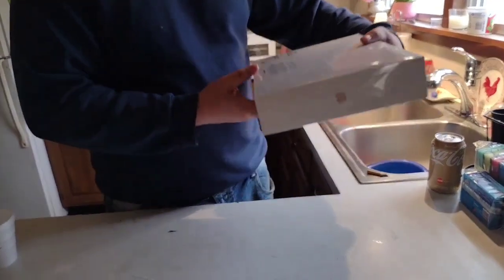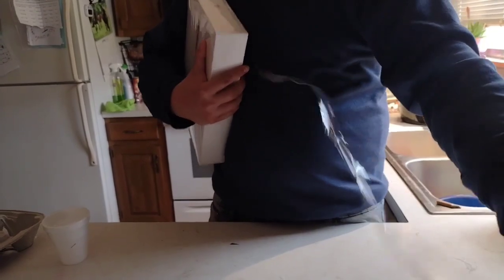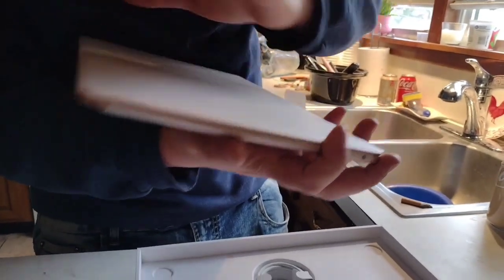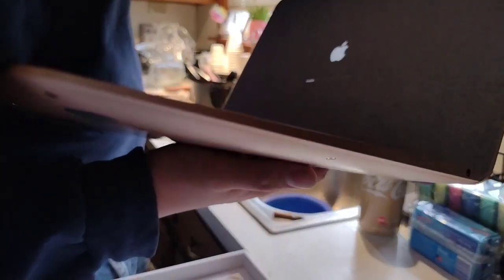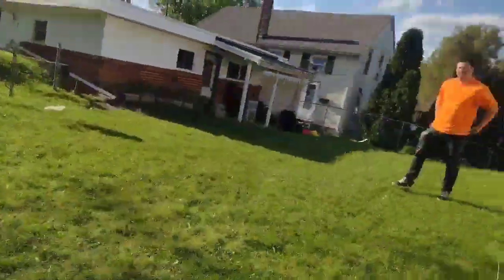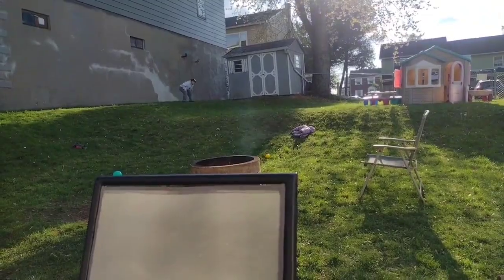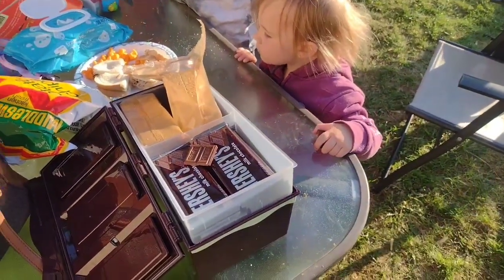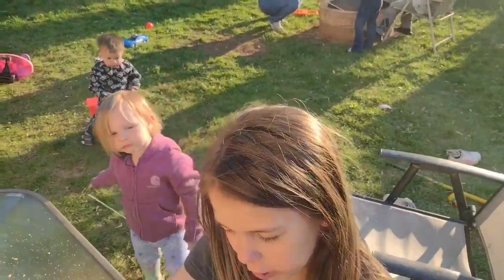WE BOUGHT A MACBOOK AIR!!😁 ; fire pit and s'mores!!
‎@The Davis Family

what's up Davis Fam! welcome to our channel!! we have a real life family channel! we upload all kinds of videos!  and we don't sugar coat our videos! we show you our real life good or bad! so hopefully you like the variety! we also do the regular family channel stuff like vlogs and a day in our life. but we also bring in our hobbies and skills. and what were about! if u have any video requests for me or Tyler. please comment or send us a message!. hit that red button to join our crazy real life family!! We appreciate every one of you! and for that. we.love to give back! so every 100th subscriber we get we do a gift card giveaway. and we have a makeup giveaway coming up! so stay tuned for all the fun on this channel. we love you guys!!! 💋💋💋♥️♥️♥️🤟🤟🤟

Hunte-ZWJPFVAT

Hunter(mom) 27
Tyler (dad) 24
Ryleigh  5
Madison 4
Colton. 1